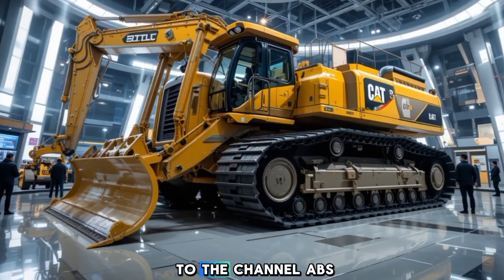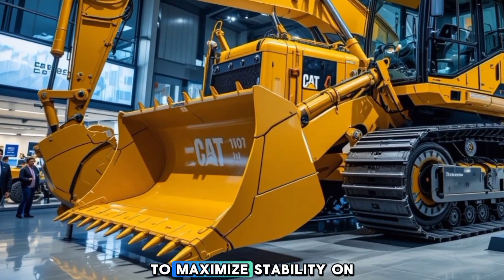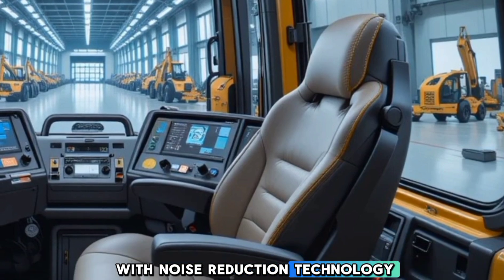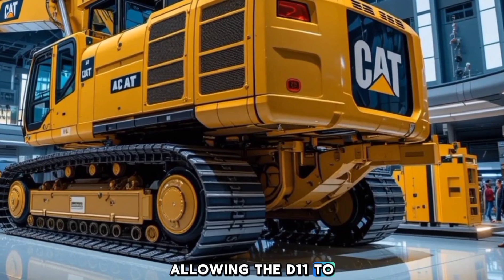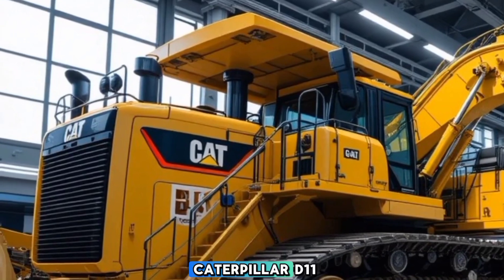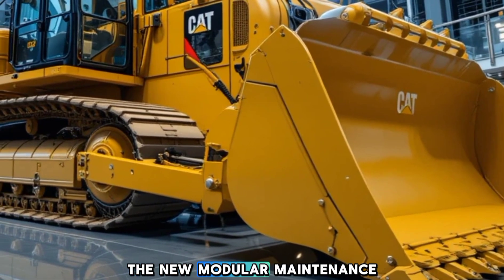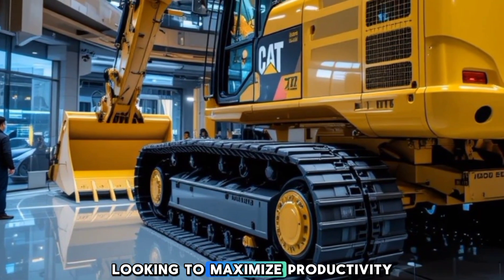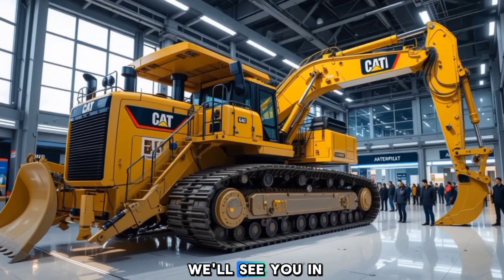2026 Cat D11 Dozer: Advanced Features and Performance Breakdown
Description:

Introducing the 2026 Caterpillar D11 Bulldozer, a powerhouse in heavy machinery that sets new standards in performance and efficiency. Equipped with advanced technology, the D11 offers operators enhanced control for safer and more efficient operations. Its innovative design allows for moving more material in less time, reducing costs per ton and ensuring a faster return on investment. Whether you're in construction, mining, or any industry requiring heavy-duty earthmoving, the 2026 D11 is engineered to meet your toughest challenges.

Discover the groundbreaking features of the 2026 Caterpillar D11 Bulldozer that revolutionize heavy machinery operations. This video provides an in-depth look at its state-of-the-art technology, enhanced operator controls, and design improvements that boost productivity and efficiency. Whether you're a professional in the field or a machinery enthusiast, this comprehensive overview will keep you informed about the latest advancements in bulldozer engineering.

Titles:

Unveiling the 2026 Caterpillar D11 Bulldozer: A New Era in Heavy Machinery

 2026 Cat D11 Dozer: Advanced Features and Performance Breakdown

 Inside Look: The Revolutionary 2026 Caterpillar D11 Bulldozer

 2026 Caterpillar D11: Redefining Efficiency in Heavy Equipment

 Exploring the Innovations of the 2026 Cat D11 Bulldozer

2026 Caterpillar D11 Dozer: Top Features and Benefits

 The Future of Earthmoving: 2026 Caterpillar D11 Bulldozer

 2026 Cat D11 Bulldozer: Operator's Perspective and Review

 Maximizing Productivity with the 2026 Caterpillar D11

2026 Caterpillar D11 Dozer: A Comprehensive Overview